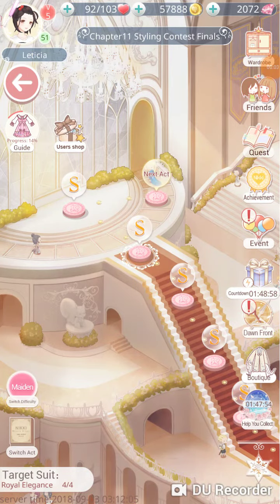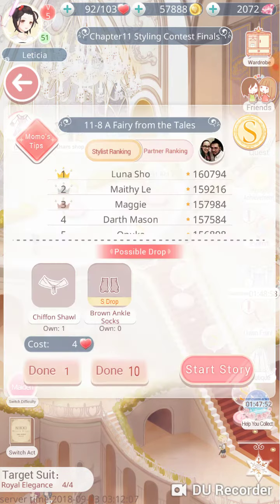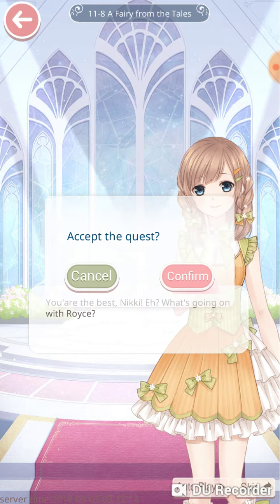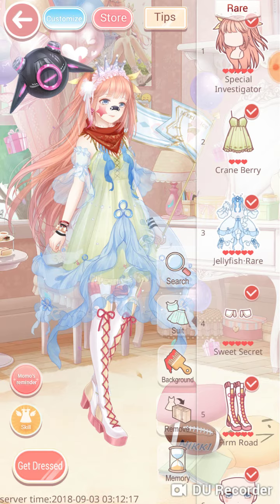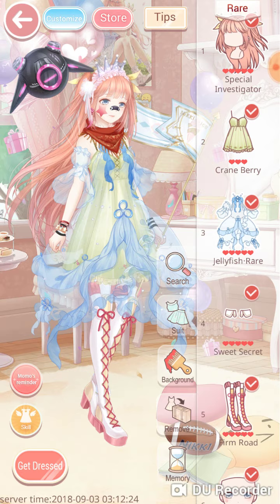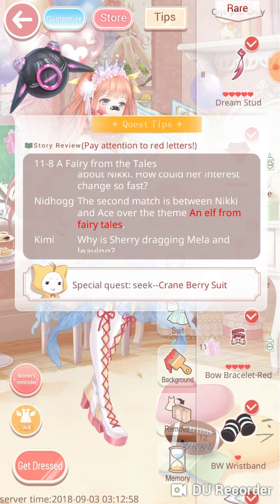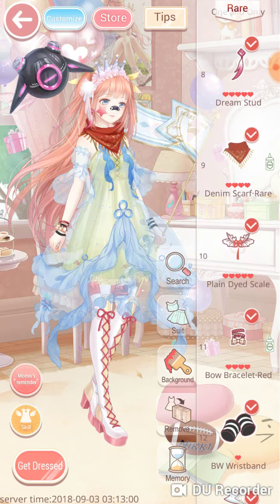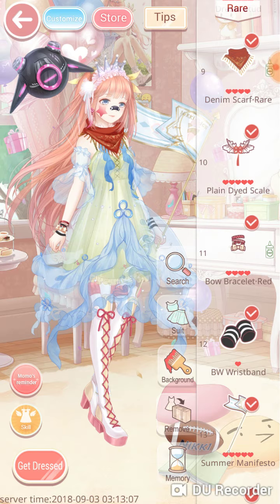Love Nikki Maiden Chapter 11-8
Hopefully this is helpful to anyone who is having a hard time even though on Maiden Mode we have the great wisdom of Momo, he's tips help out a lot and usually once I finish the stage in Maiden mode I go to Princess Mode and hit my memory button